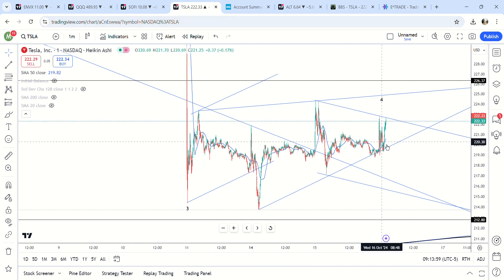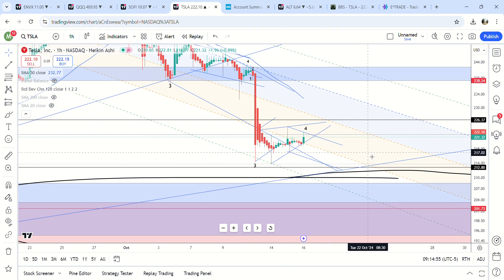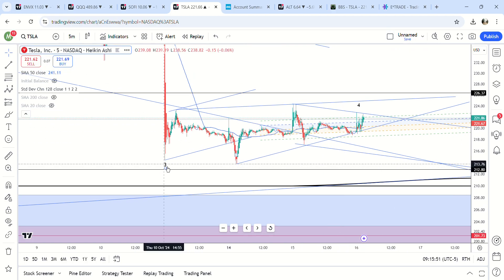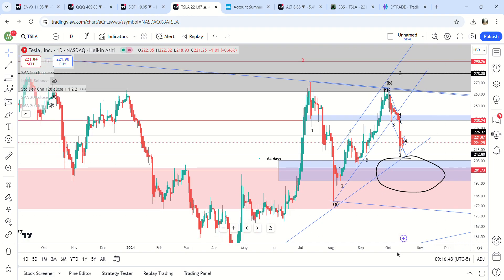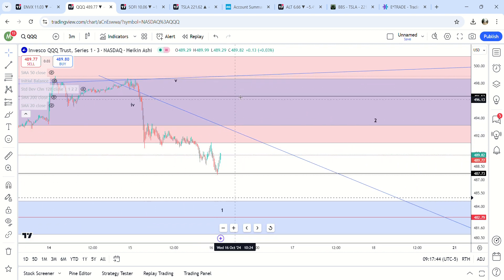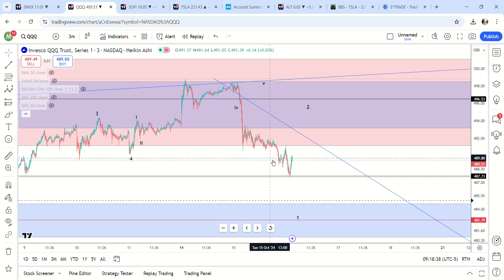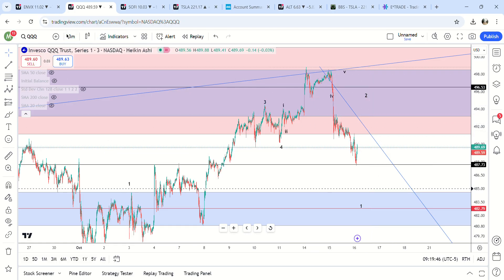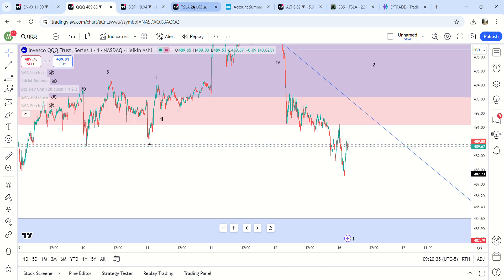Tesla + QQQ Update 10/16 | Thoughts on Tesla Chop + Supply/Demand On QQQ